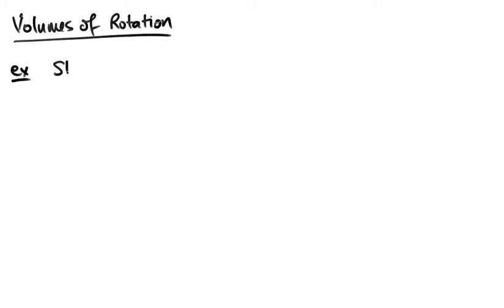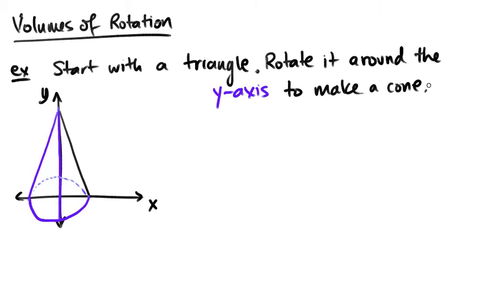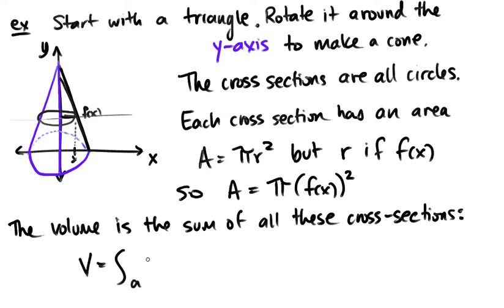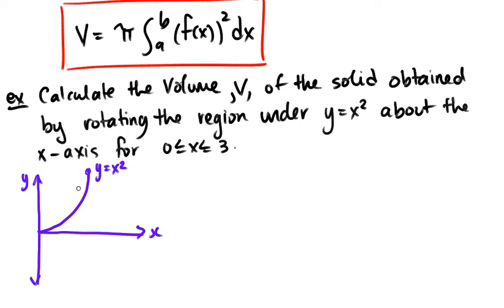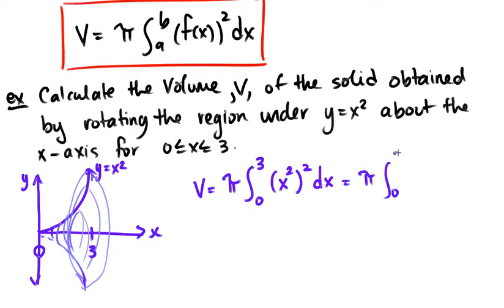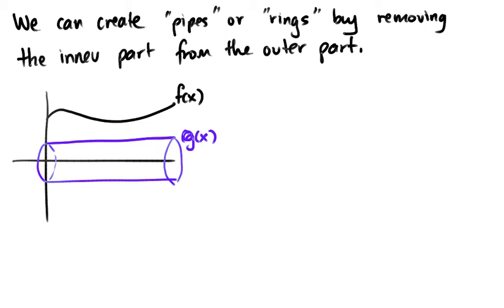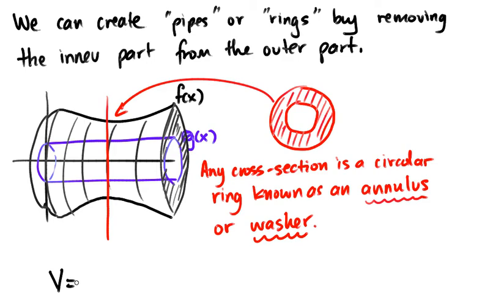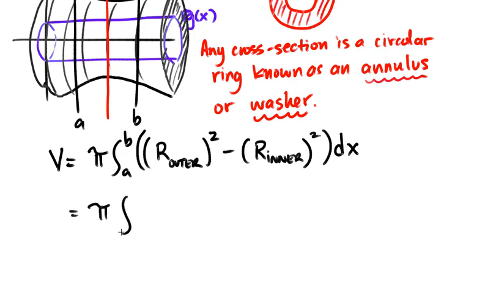AP Lesson 6.3 Volumes of Rotation